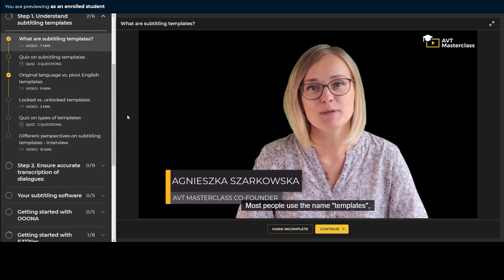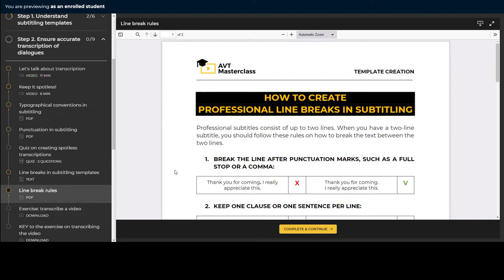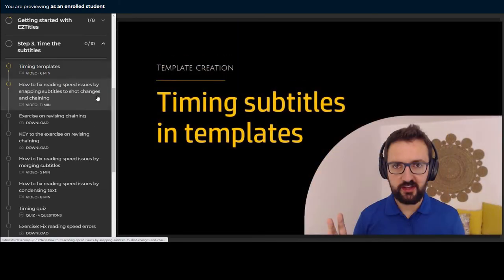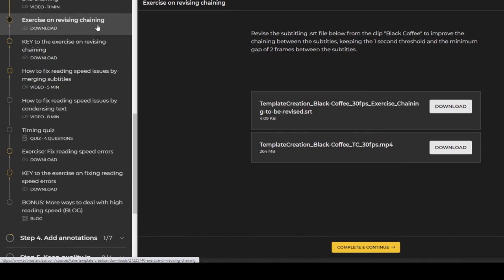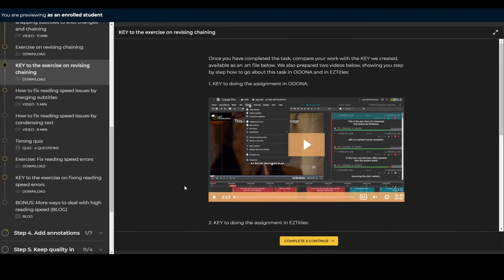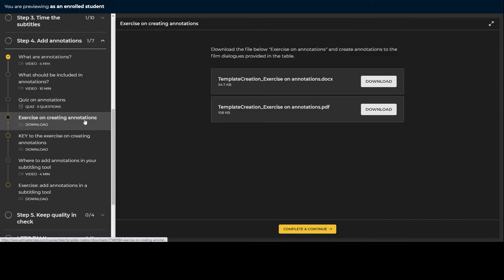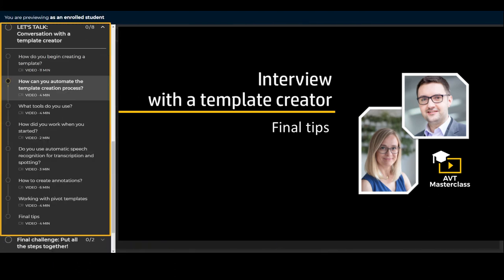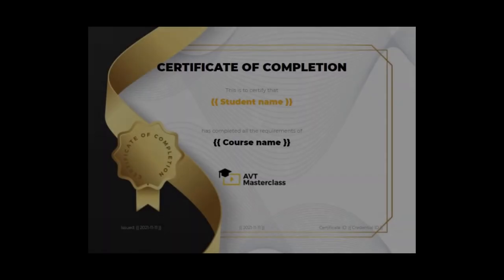Sneak peek at the course: Template Creation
Agnieszka Szarkowska from @AVTMasterclass gives a sneak peek at the template creation course.